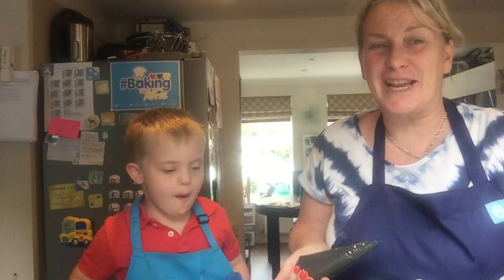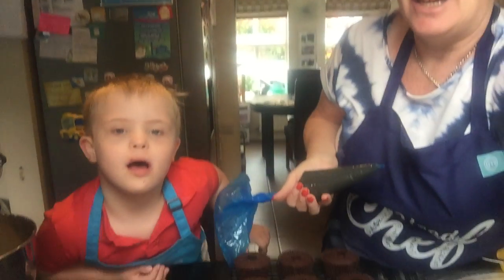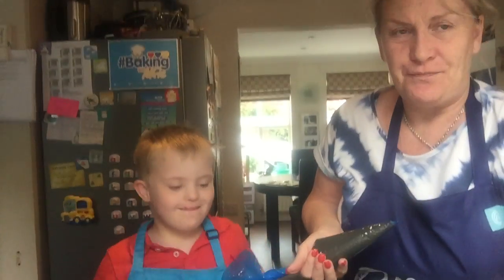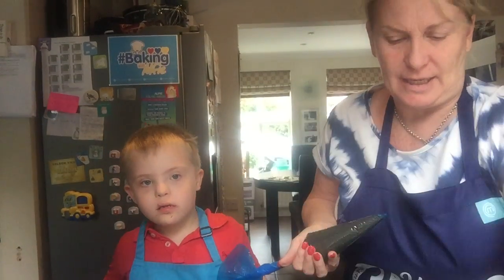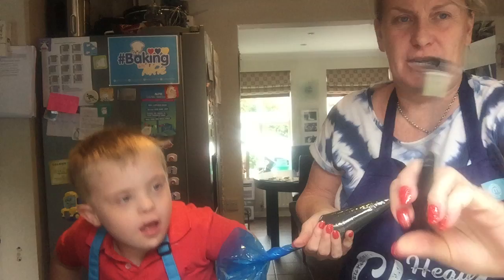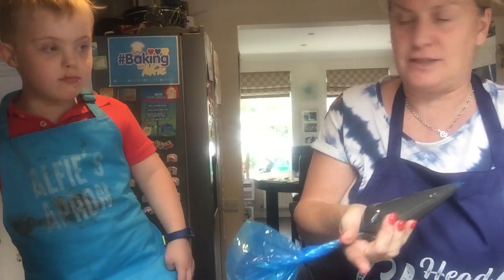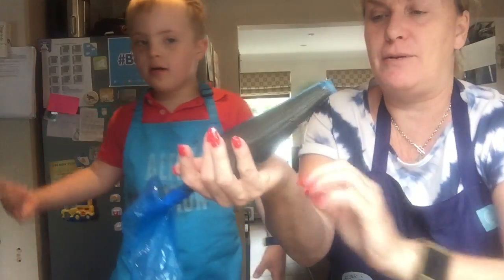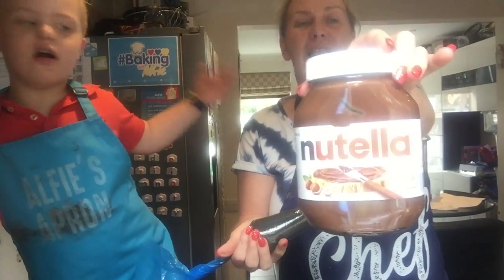Nutella Cupcakes Filling